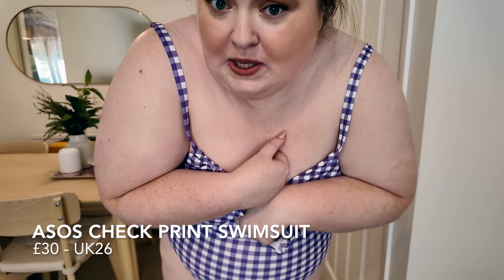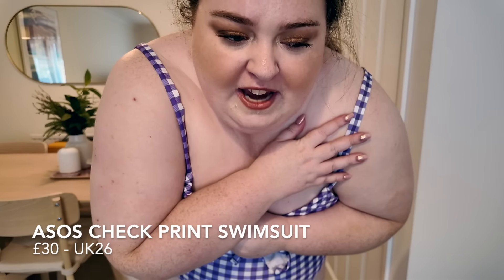EPIC FAIL | asos swimwear swimsuit and bikini plus size try on haul | 2024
Thanks to Wild for partnering with me on this video!

Not sure anything in this haul is worth linking but let me know if you want one for anything...

**YesStyle: BECKYR5 **

FOLLOW ME ON:
Depop: @beccareyn
LiketoKnowit: @beccareyn